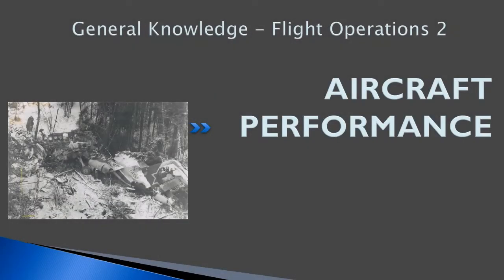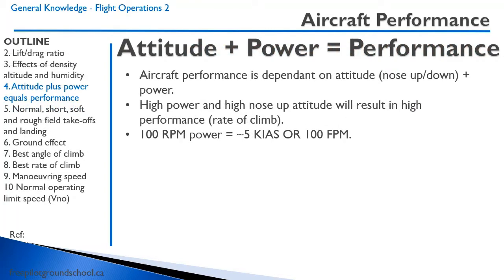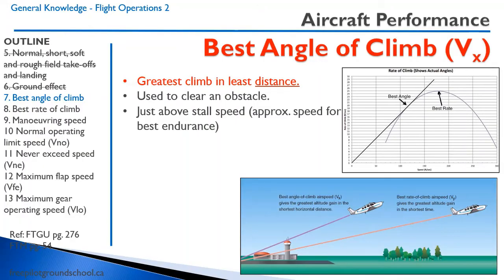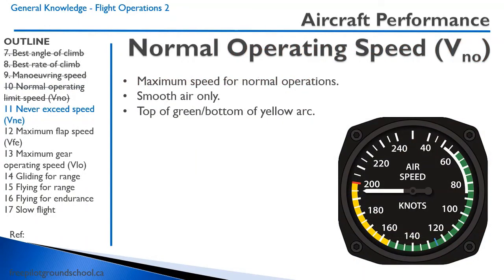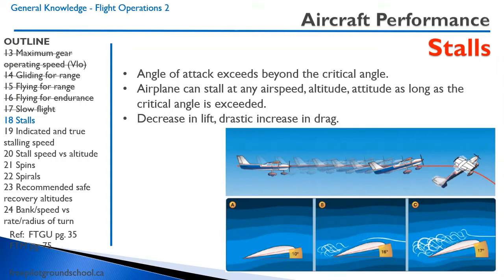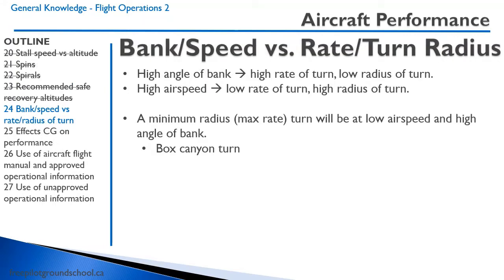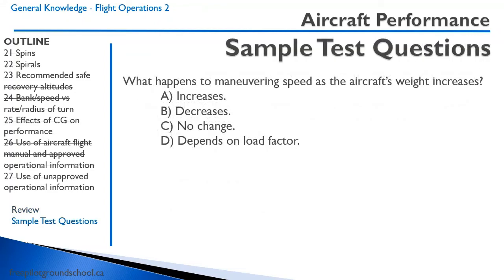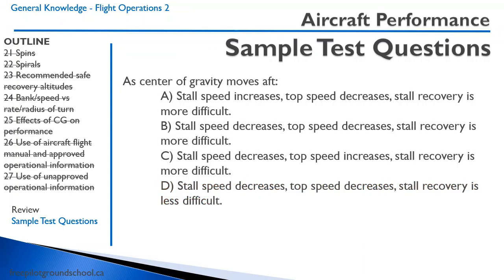Flight Operations 2 - Aircraft Performance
Re-uploaded due to processing error.

Thanks to embedded video at SmartPilot.ca